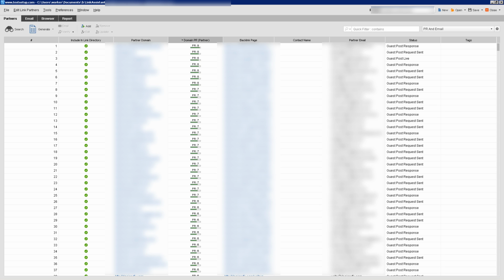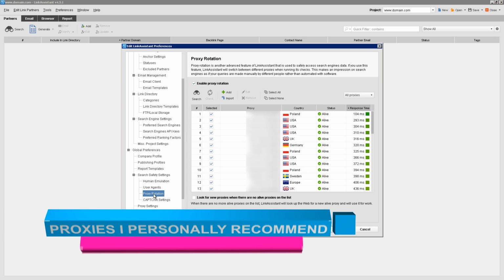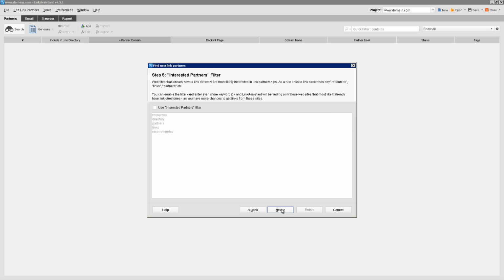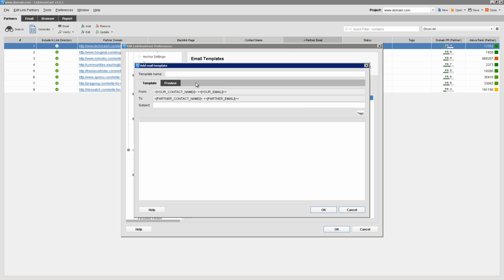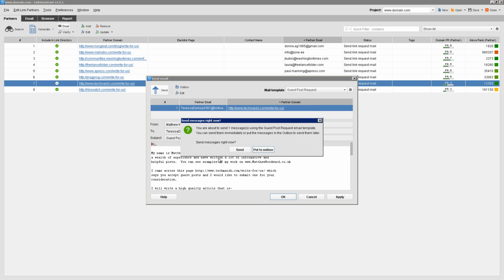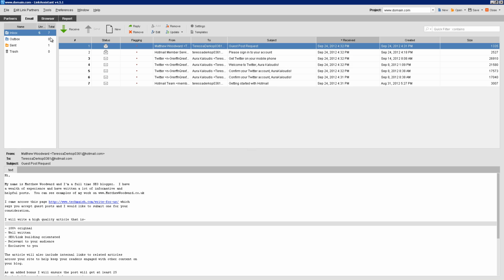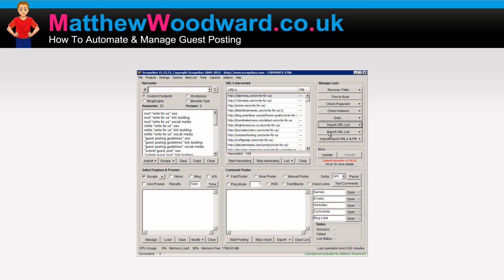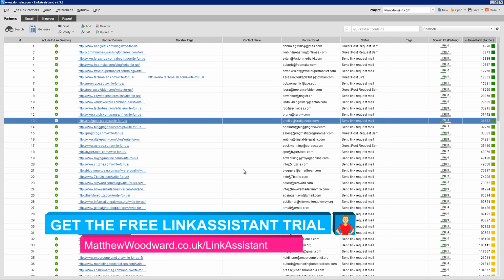How To Automate & Manage Guest Posting with LinkAssistant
LinkAssistant is an outdated SEO tool sending automated requests only? No way!
The first tool in SEO PowerSuite bundle, LinkAssistant, is in vogue more than ever! A growing number of our loyal customers find its hidden powers - check out how Matthew Woodward manages his guest blogging campaigns with the good ol' LinkAssistant.